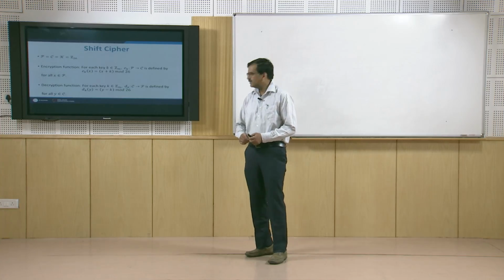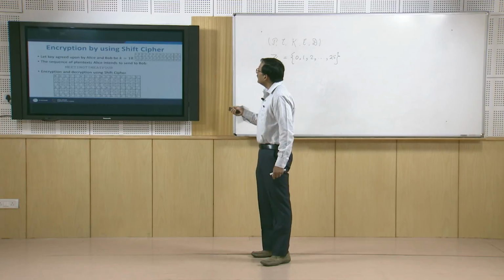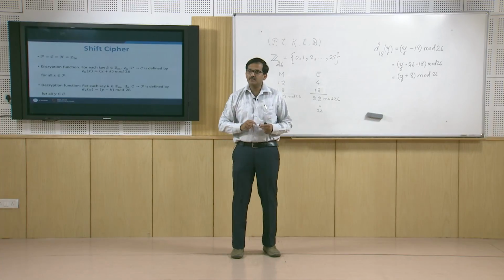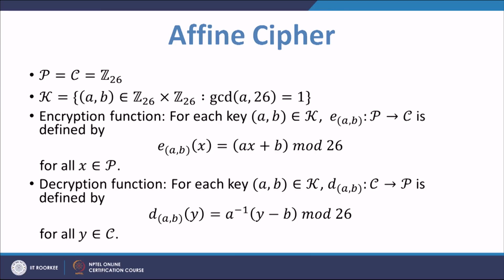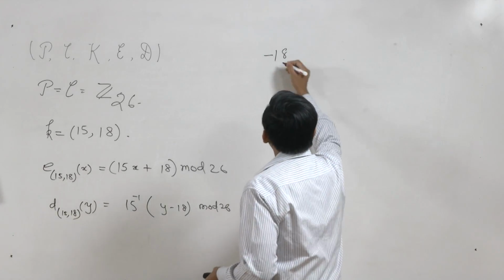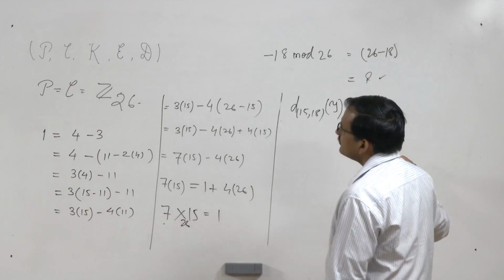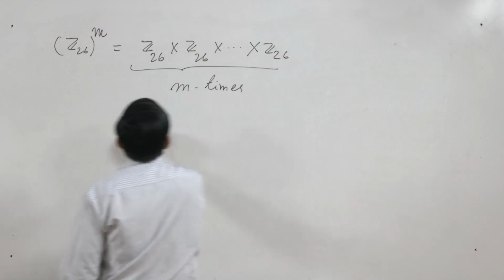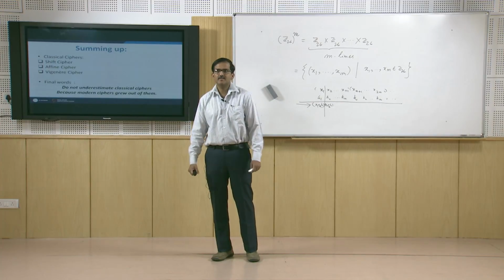Affine Cipher, Vigenere Cipher